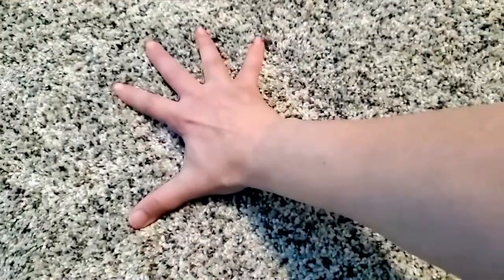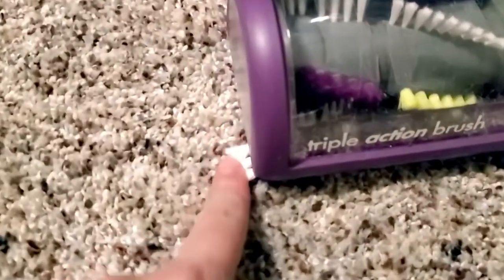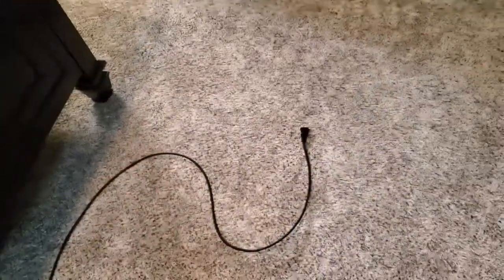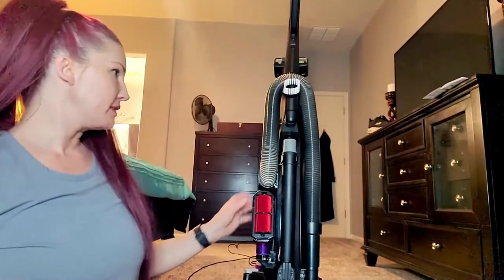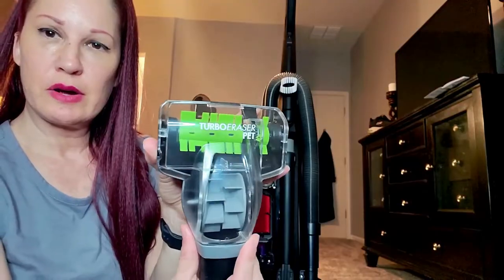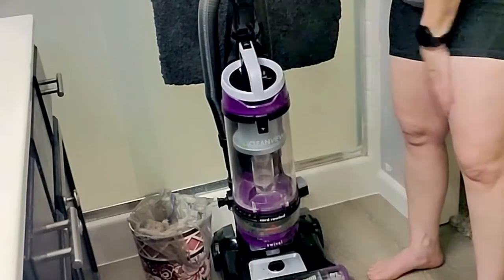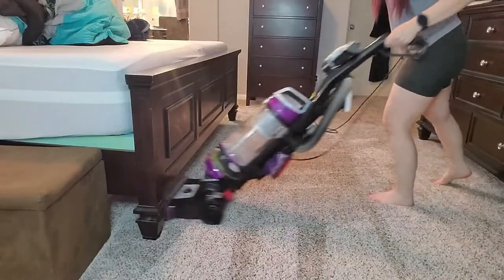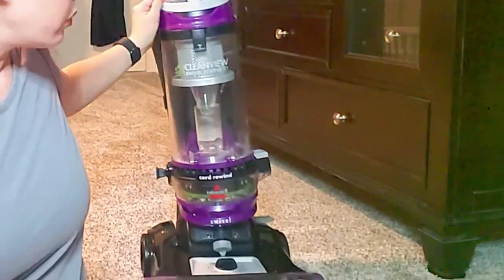BISSELL CLEANVIEW PET REVIEW // Best Vacuum for High Pile Carpet?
Featuring: Bissell CleanView Swivel Rewind Pet 22543

My trusty shark vacuum broke when I got this brand new plush high pile carpet. So I decided to go out and buy the Bissell CleanView Swivel Pet Rewind Vacuum to replace it.

This affordable Bissell bagless upright vacuum seems to have all the bells and whistles, but is it really the best vacuum for thick carpet under $200?

Today I'll put it to the test so you can decide for yourself if it lives up to the hype.

*NOT SPONSORED - I PAID FOR THIS PRODUCT WITH MY OWN MONEY*

👉You can find the Bissell Clean View Pet Rewind Swivel Deluxe Vacuum
👉Or try Bissell CleanView Swivel Pet Upright Bagless Vacuum
👉And don't forget the Bissell Febreze Replacement Filters

What type of vacuum do you have? How good of a job does it do on your carpet?

Bissell CleanView Swivel Rewind Pet 22543 Bagless Vacuum Cleaner
BISSELL Febreze Style 1214 Cleanview & PowerGlide Pet Replacement Filter

Chapters:

0:00 Who wants a SHAG Carpet, baby?
0:35 Bissell Cleanview Pet Rewind Features
1:46 Thick high pile carpet vacuum test
2:46 Bissell Cleanview How to Use Attachments
4:01 Hardwood Floor Test
4:40 Bissell Clean View Vacuum Pros and Cons

If you find value in my videos or if I made you smile, please click SUPER THANKS HEART above to show some love ♥